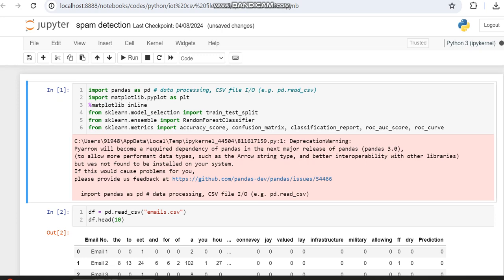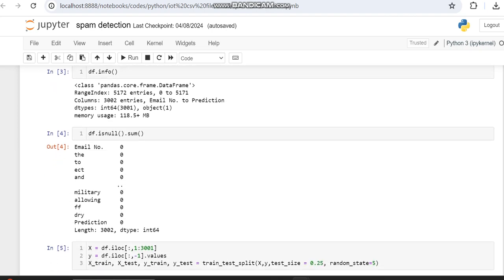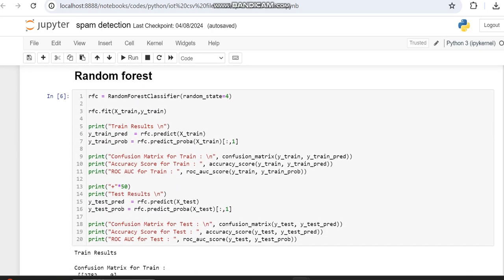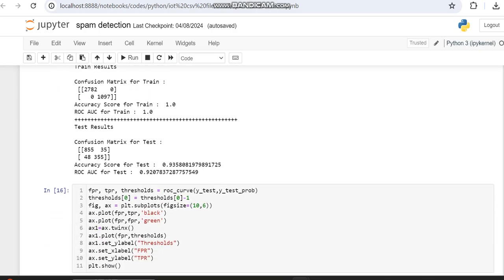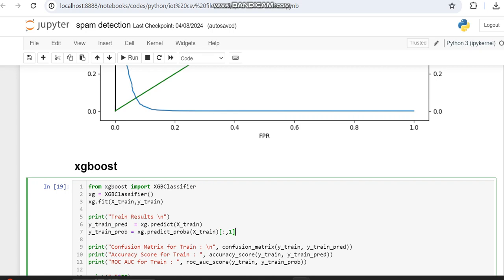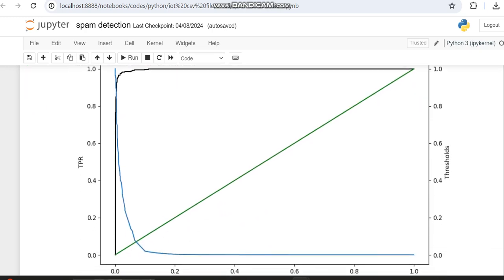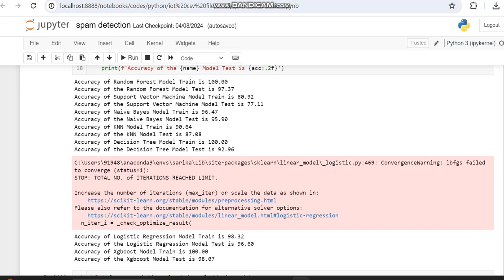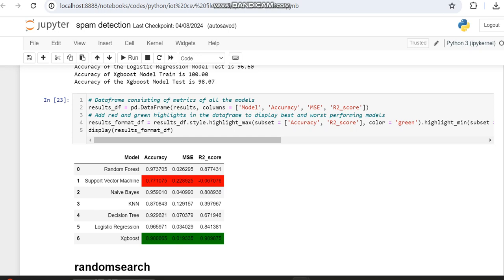Email Spam Detection with XgBoost classifier Python Code from Scratch python # XgBoost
Email Spam Detection with XgBoost classifier Python Code from Scratch

This video shows Email Spam Detection with XgBoost classifier Python Code from Scratch